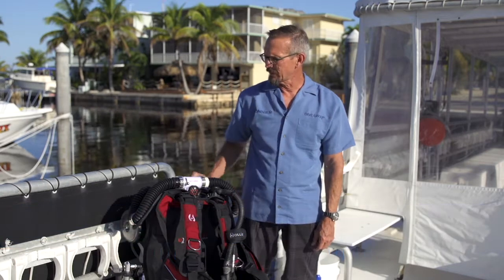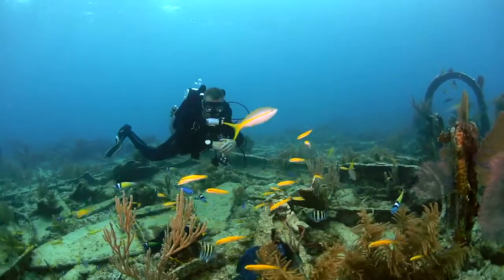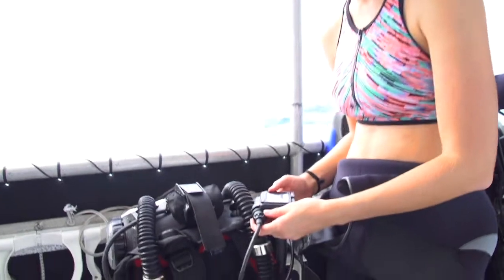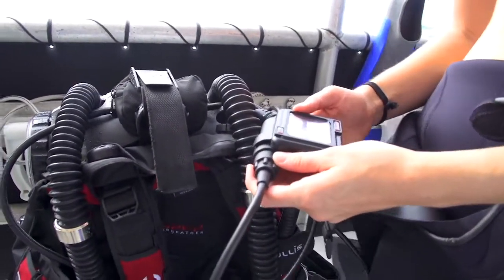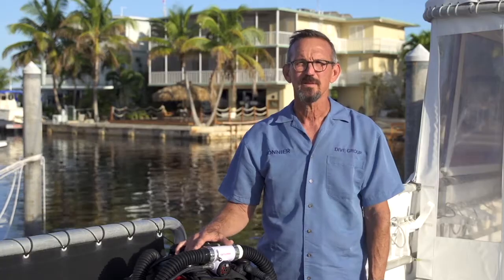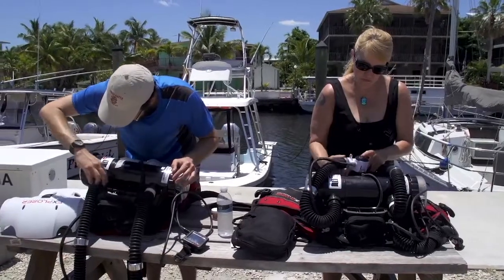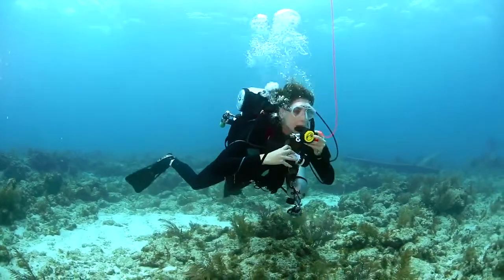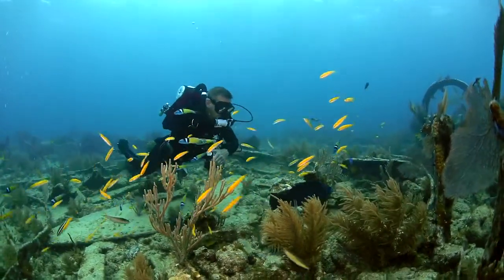ScubaLab TV: Hollis Explorer Rebreather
While most rebreathers are used for technical diving, the Hollis Explorer Sport is designed for recreational diving. What sets this rebreather apart from others in its class? Our editors decided to find out when they signed up for rebreather training, which is specific to the unit.